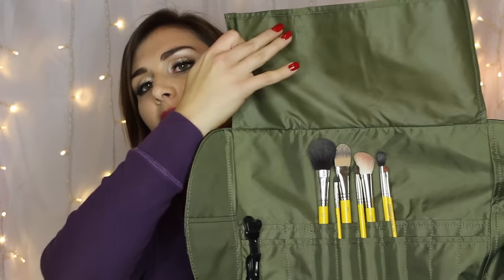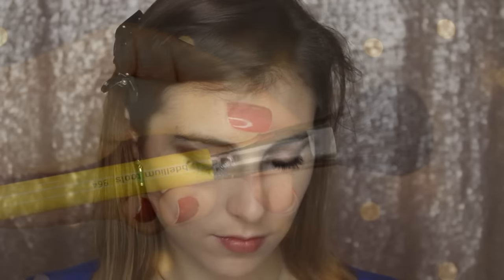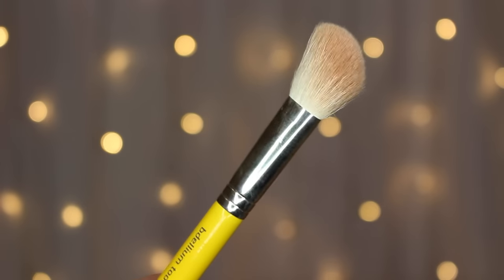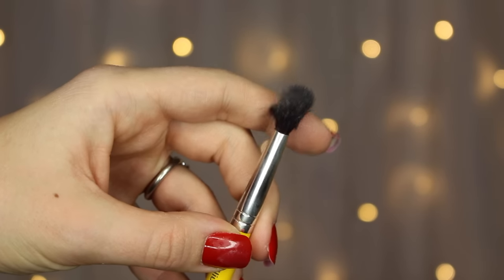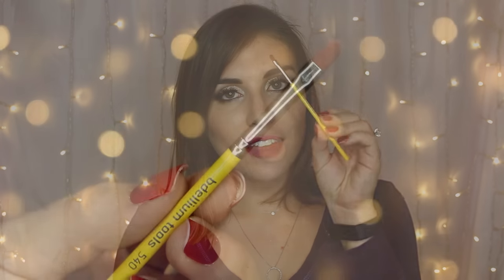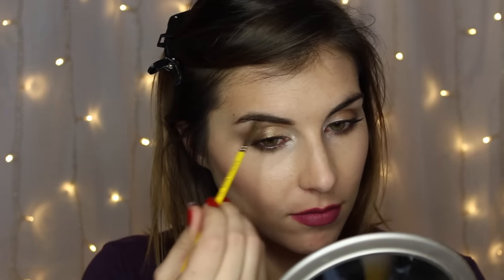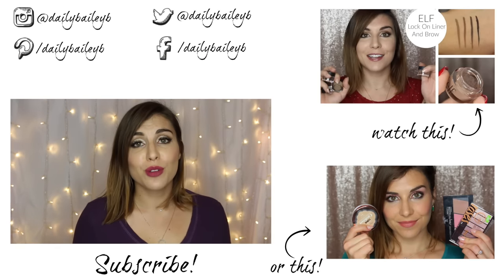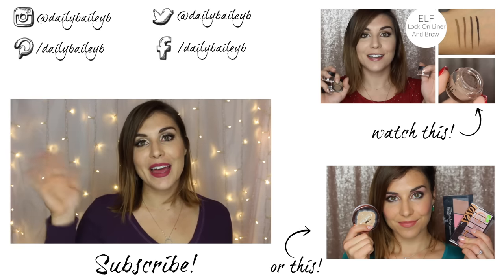Bdellium Studio Basic 7 Pc. Brush Set Review | Bailey B.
Hey guys! I saw this Bdellium tools set on Octoly, and was super curious to check it out. I've used a few bdellium brushes for years, and have really love the quality, so I was eager to give these a try!

Products Mentioned:
Bdellium Studio Basic 7 Pc. Brush Set